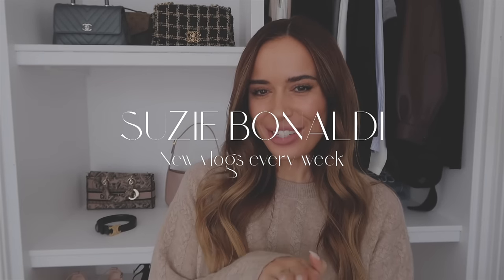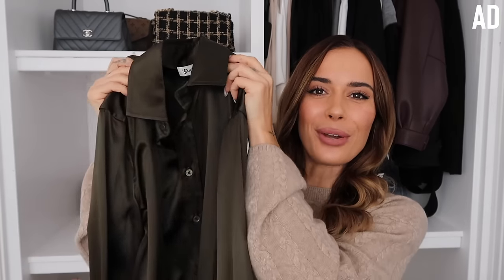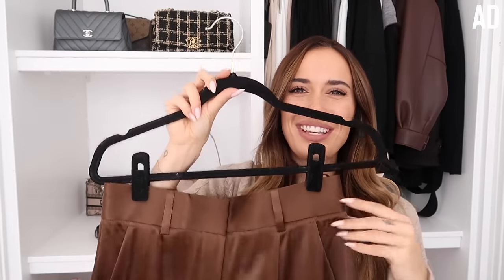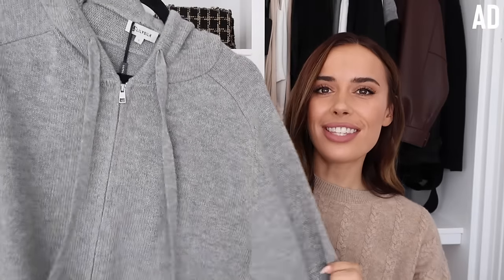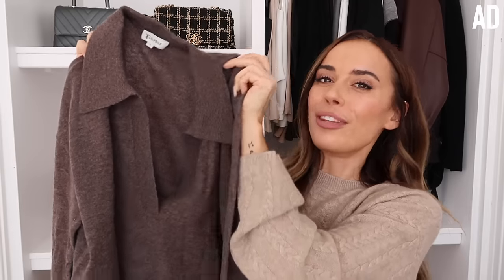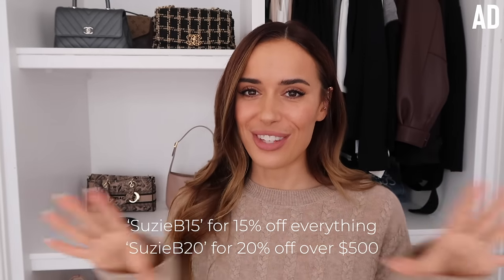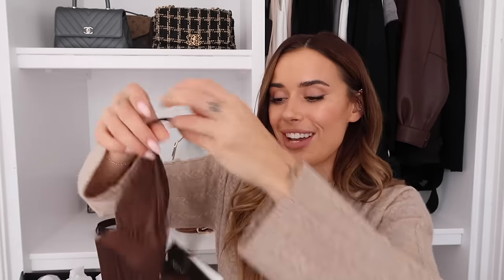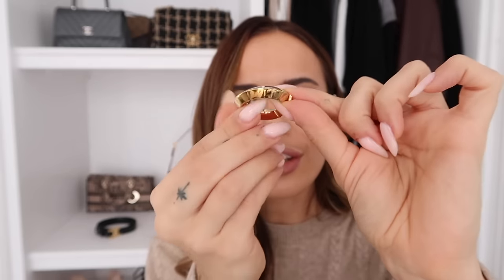WINTER HAUL & TRY ON! COS, NET A PORTER, SKIMS & MORE | Suzie Bonaldi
brown skims bra
skims dress
brown skims body
black skims top
cream dress
platform uggs
ugg tazz slipper
heart earrings
hoop earrings
drop earrings